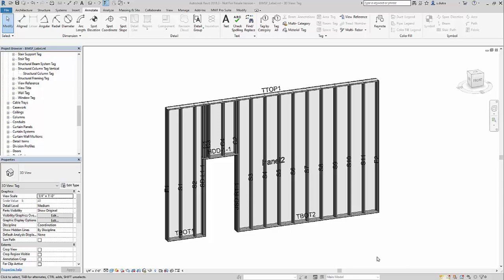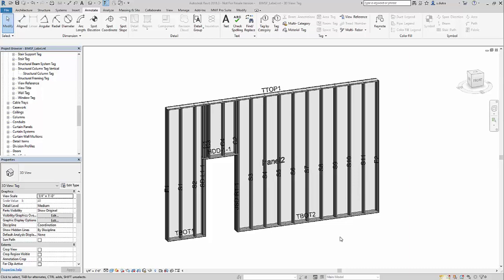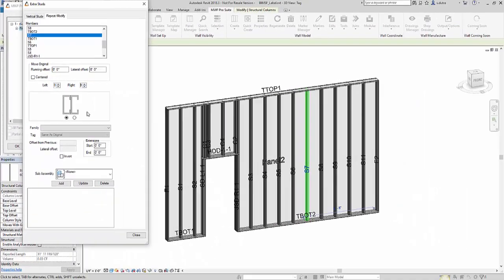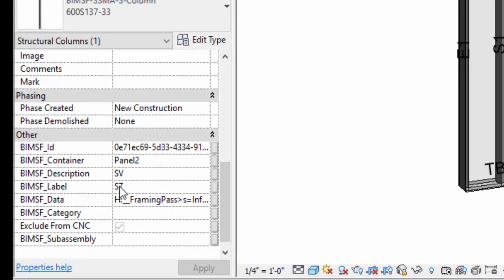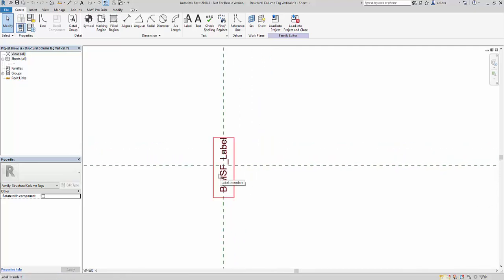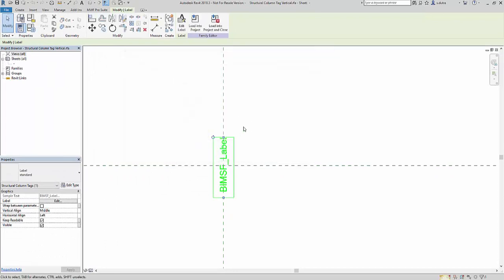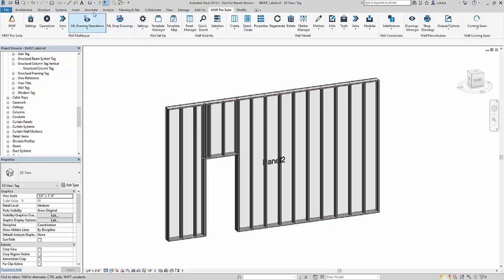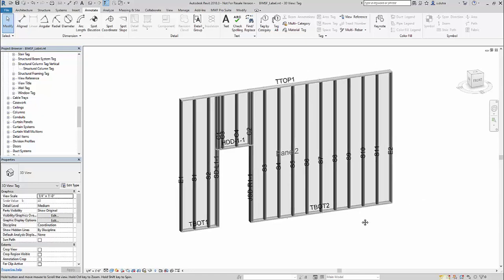Framing Members with BIMSF_Label Parameter